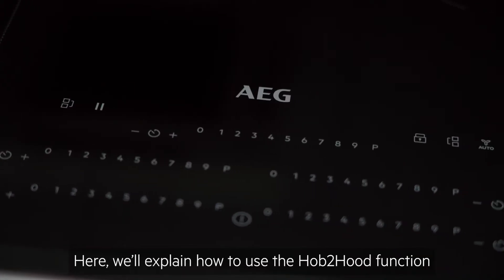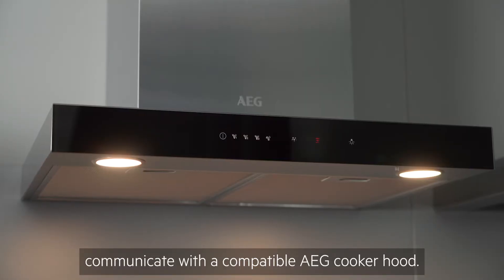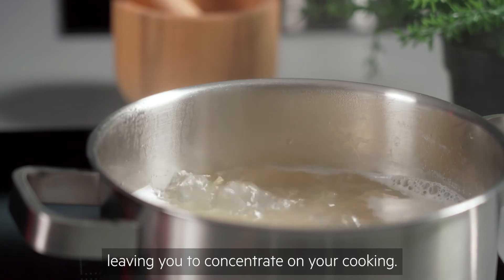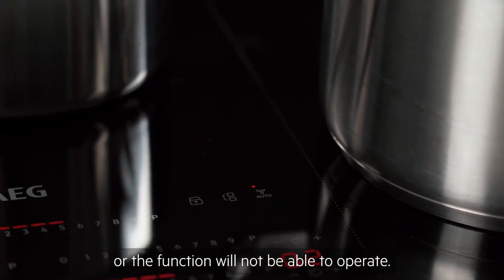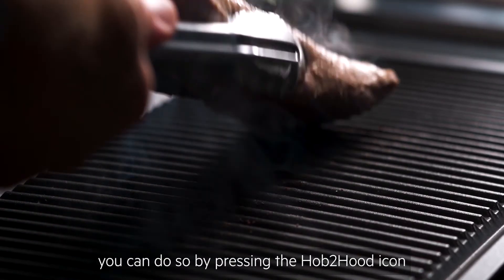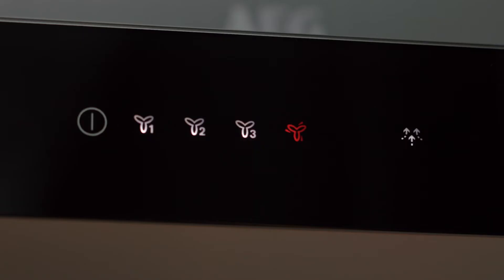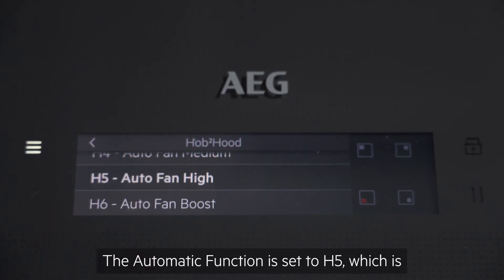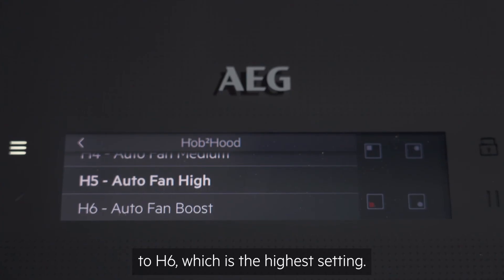Hob2Hood | AEG Induction Hobs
Learn how to use your new AEG induction hob with our top tips to get the best out of your appliance.